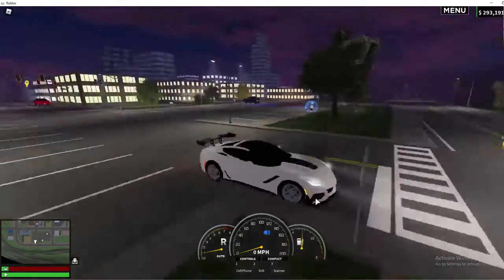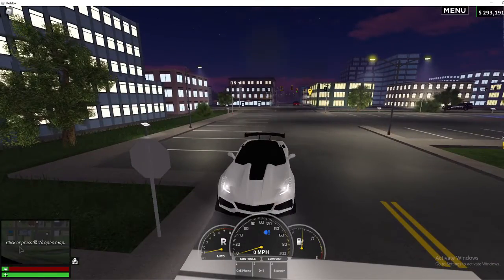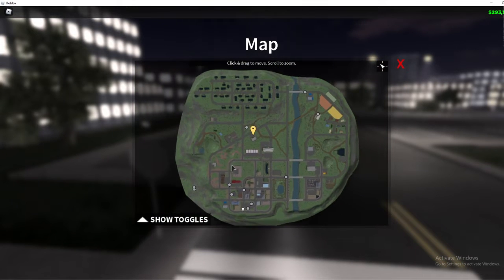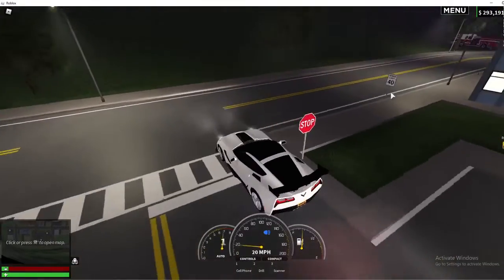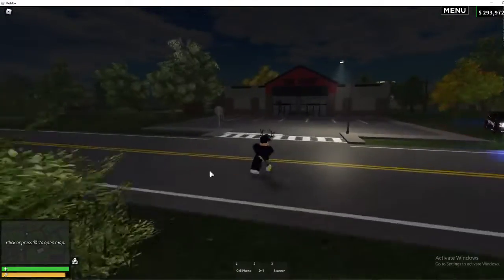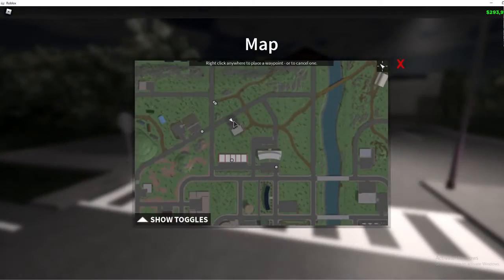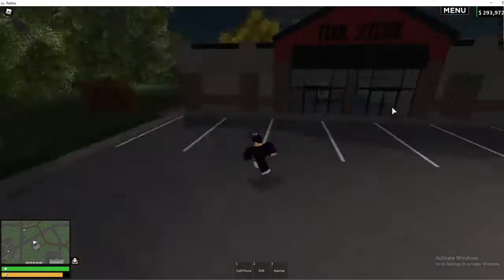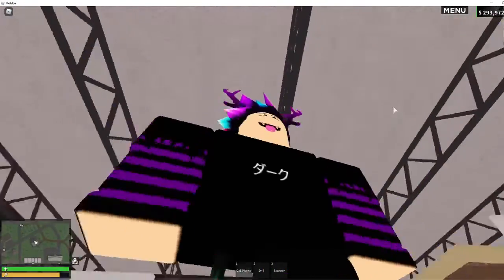LOCATION OF THE TOOL STORE IN EMERGENCY RESPONSE: LIBERTY COUNTY!